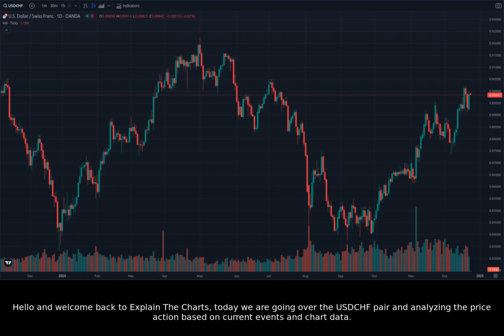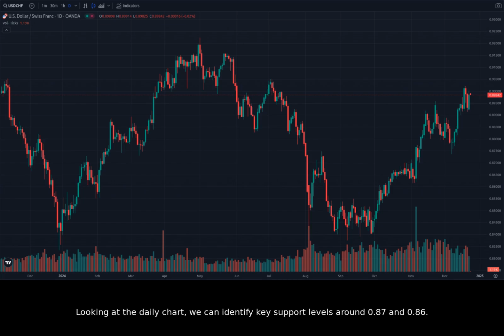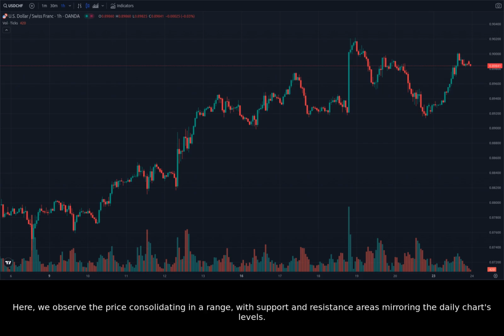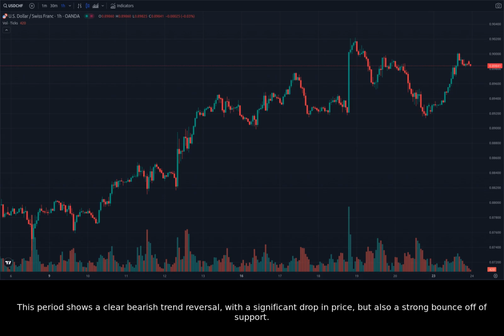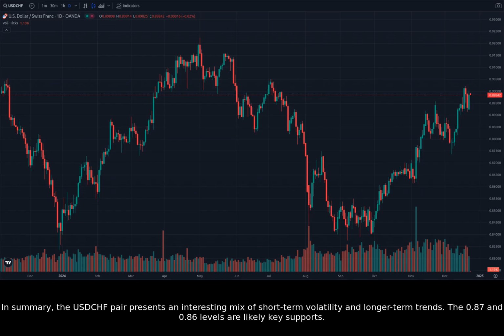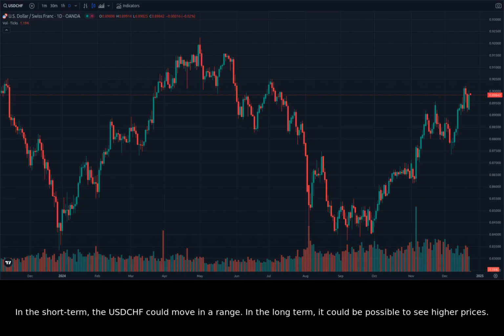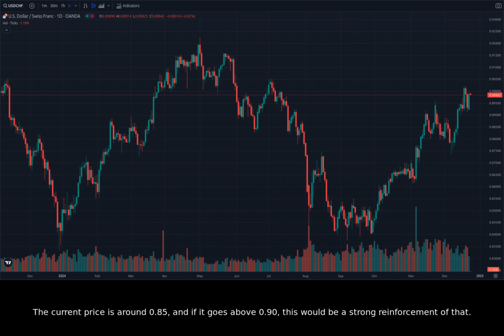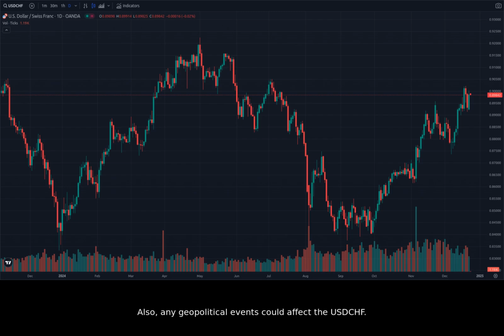USDCHF Price Action Analysis: News & Charts - December 23, 2024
Welcome back to Explain The Charts! Today, December 23rd, we're diving deep into the USDCHF market. We'll break down recent news and events impacting the Swiss Franc and US Dollar, correlating those events with technical chart analysis across multiple timeframes. Get ready for an in-depth look at support, resistance, and potential short-term and long-term price movements. Whether you're a seasoned trader or just starting, this video will equip you with the knowledge to make informed trading decisions.